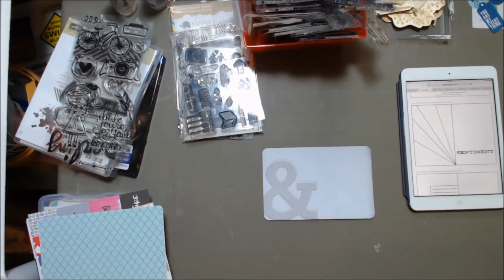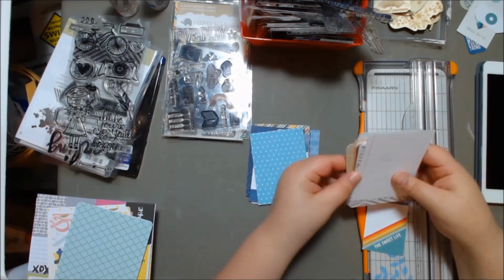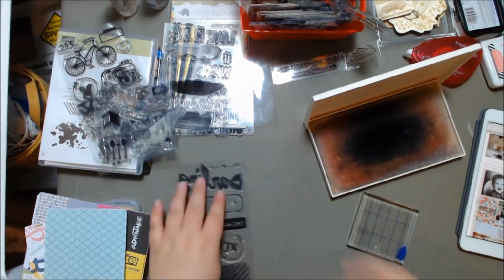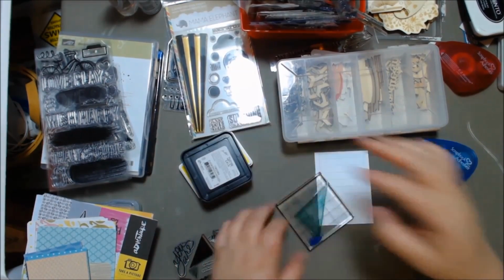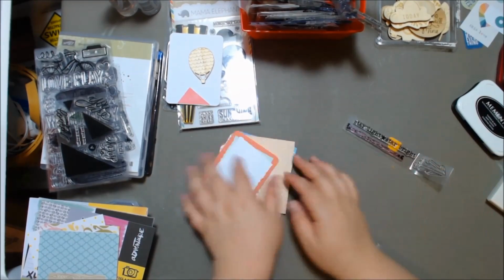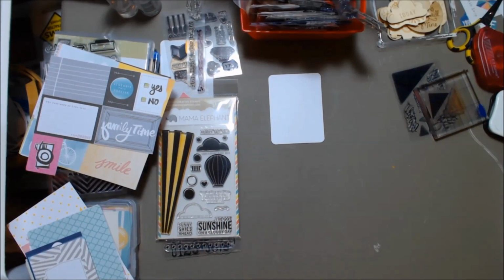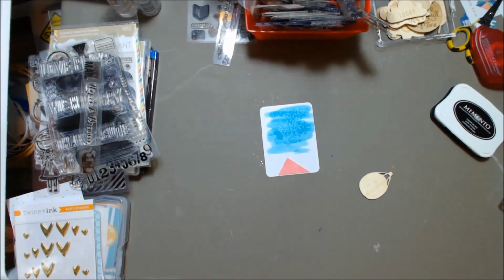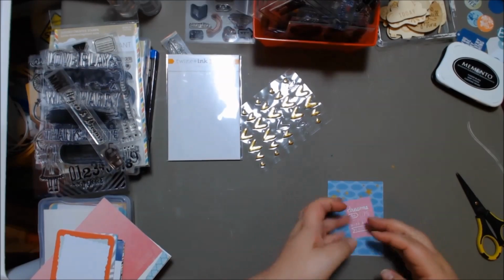Project Life Filler Cards Video